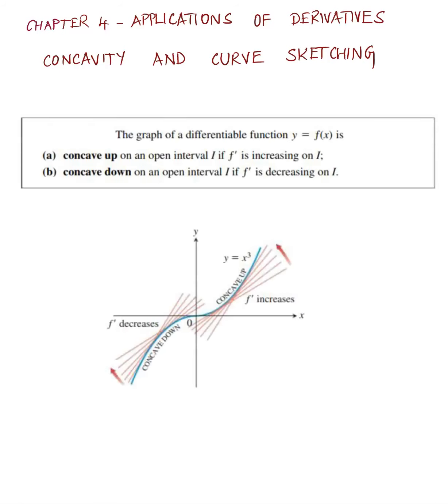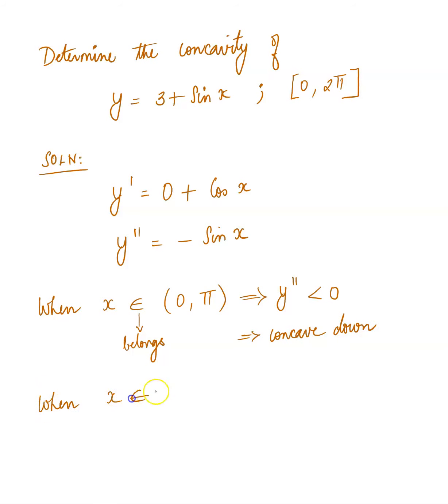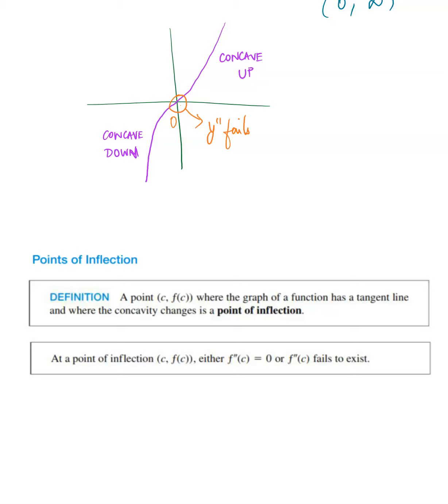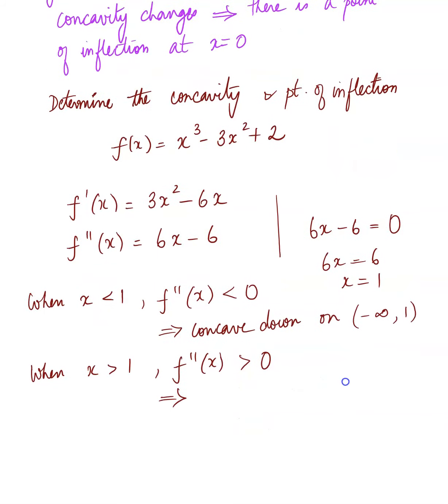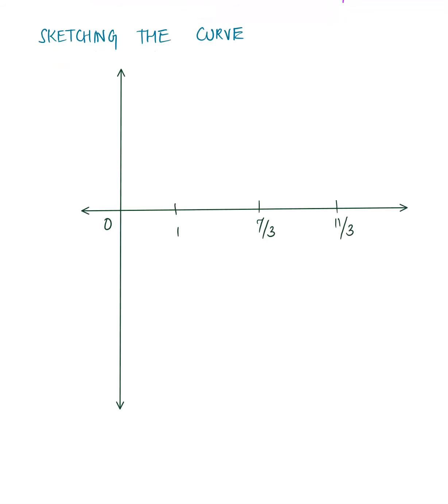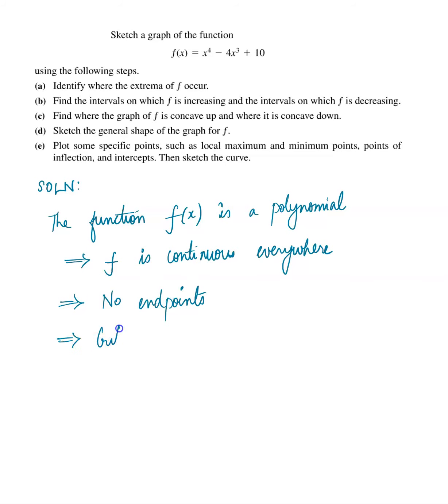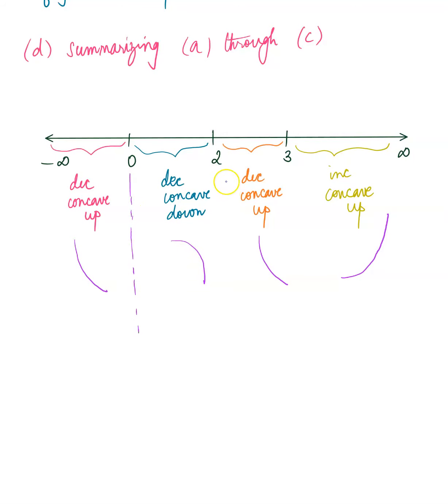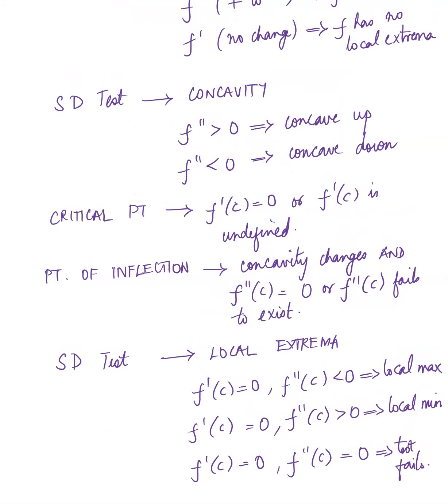Math4A Lecture Overview MAlbert CH4 6 Concavity